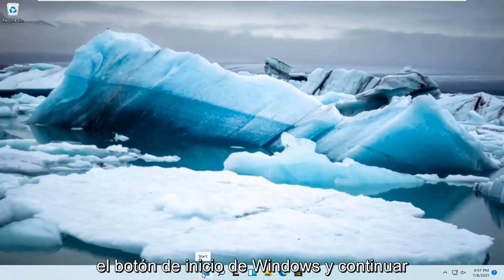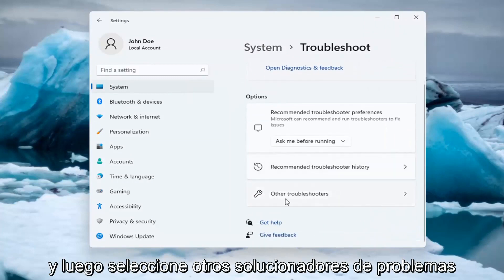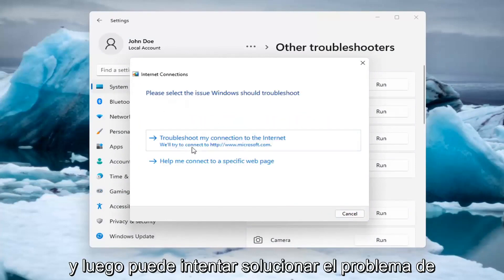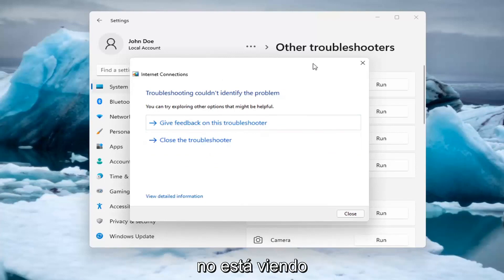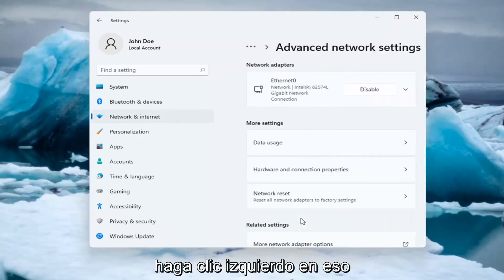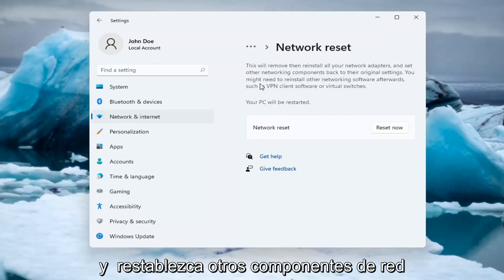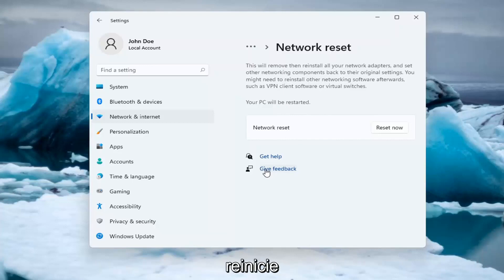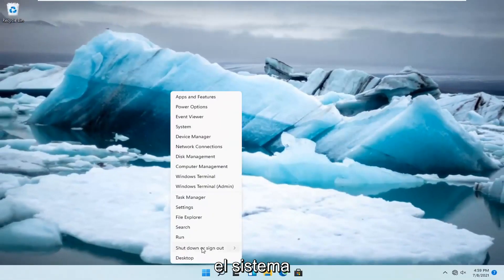Conectado Pero Sin Acceso A Internet En Windows 11 SOLUCIÓN [Tutorial]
Cómo arreglar WIFI conectado pero sin acceso a Internet en Windows 11

¿Ves la temida advertencia sobre el icono de tu conexión a Internet de Windows 11 que proclama que no tienes acceso a Internet? Probablemente se esté preguntando cómo solucionar este frustrante error de Windows.